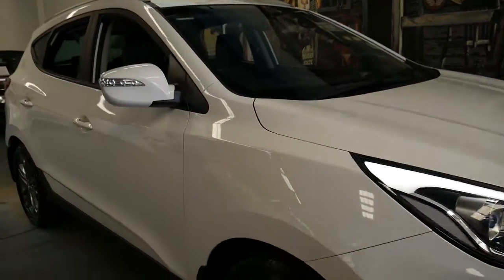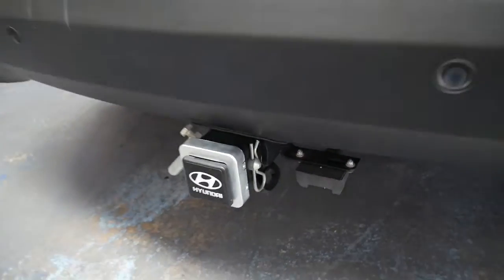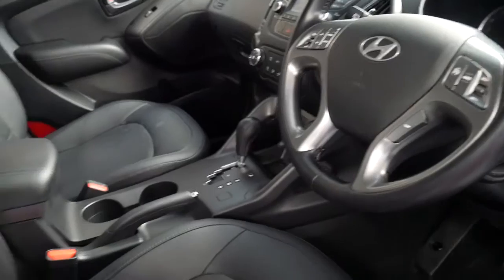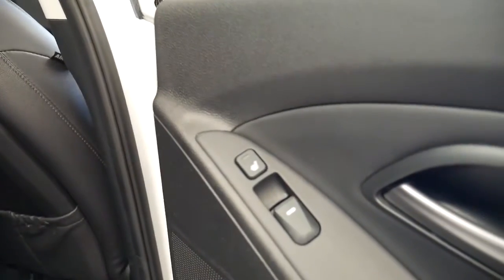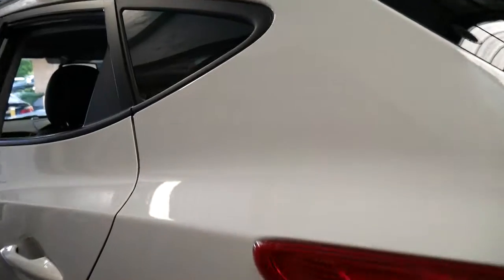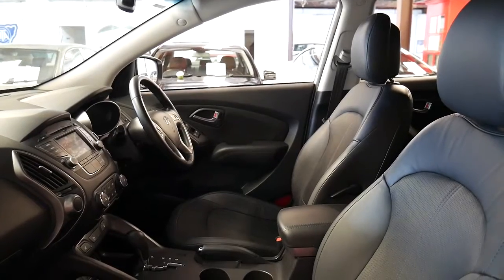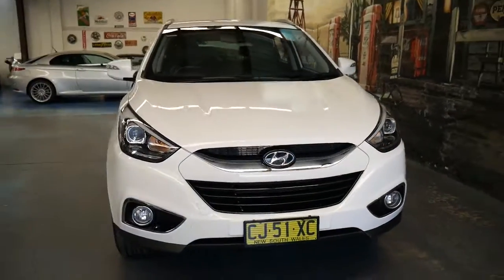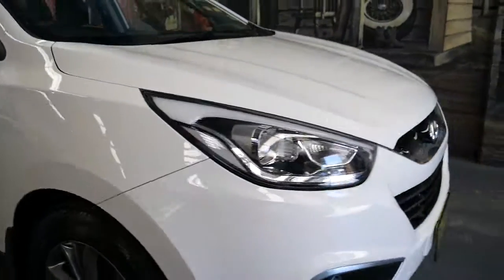2014 Hyundai iX35 SE only 46,000 klms